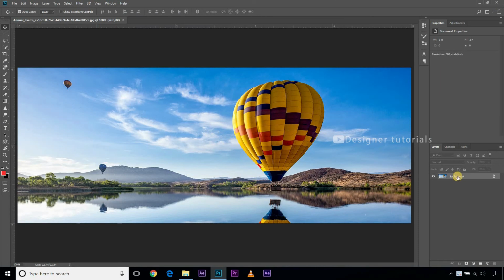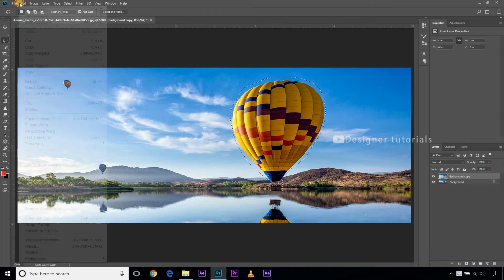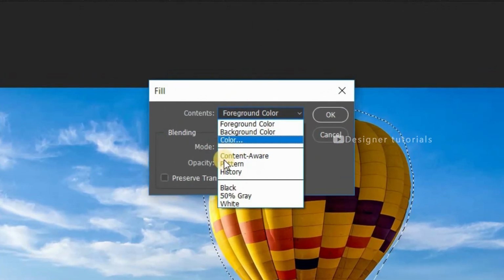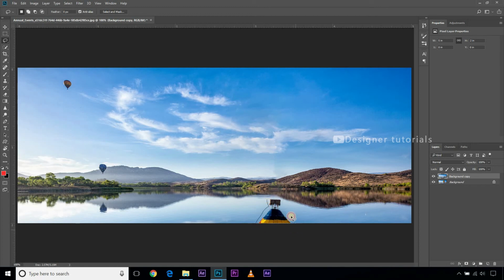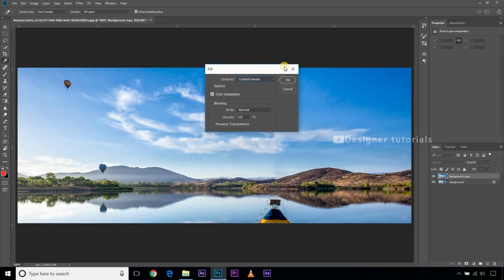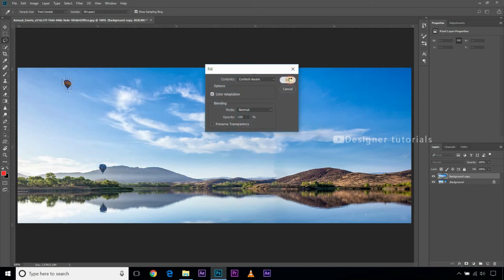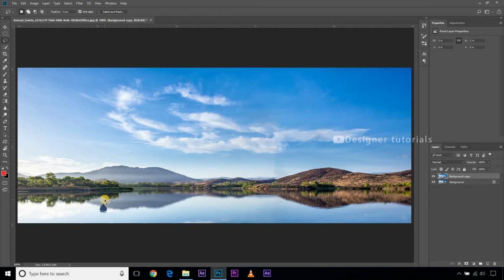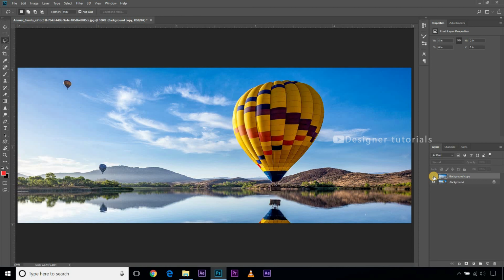Remove any unwanted objects just in 90 seconds | Photoshop tutorial | Photoshop Vibes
Here in this video we are going to learn to Remove any unwanted objects just in 90 seconds
► Here are the easy steps to remove unwanted objects in Photoshop cc with in 90 seconds..

📘 INDEX - Remove any unwanted objects just in 90 seconds

00:24 - Duplicate the image
00:27 - Lasso tool
00:45 - Content aware